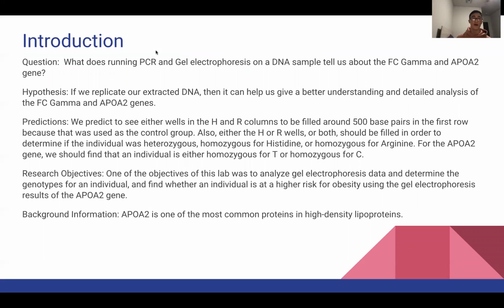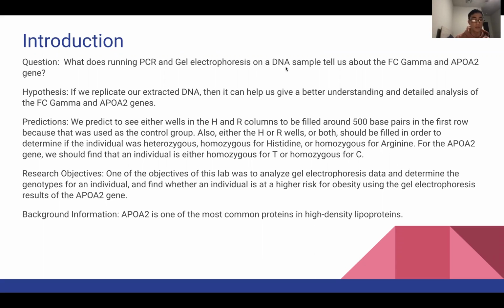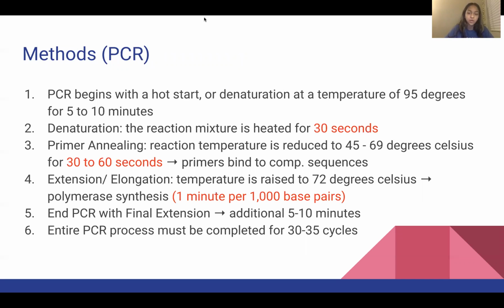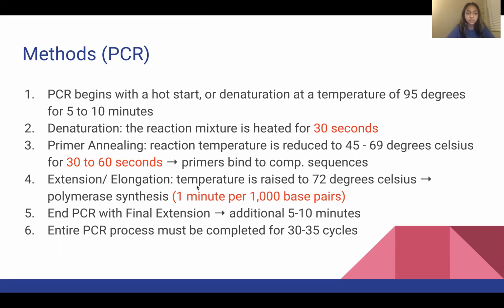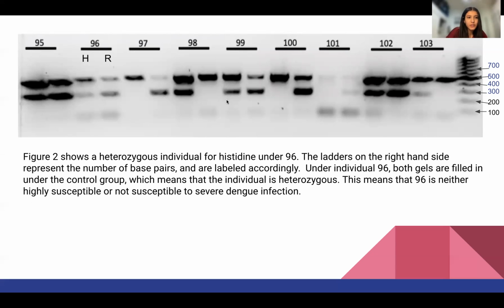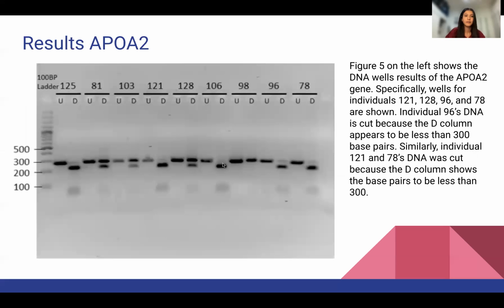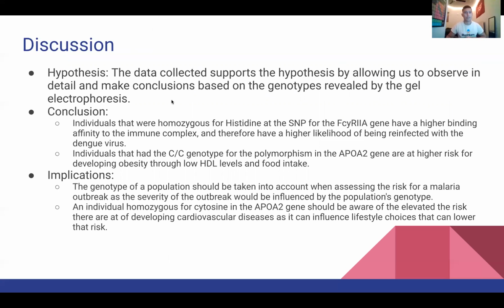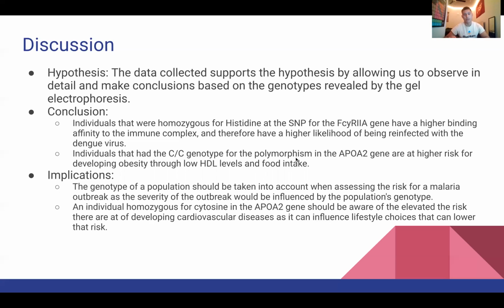CLS Presentation Lab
CLS project